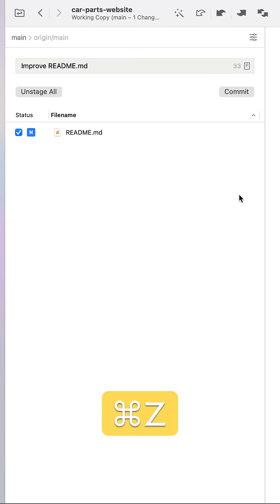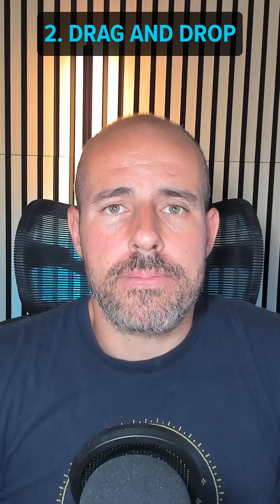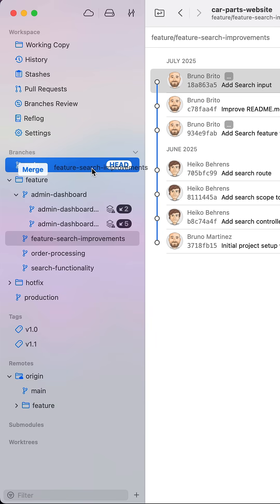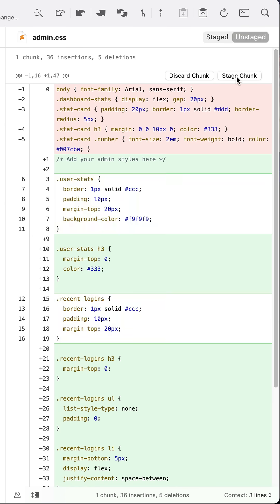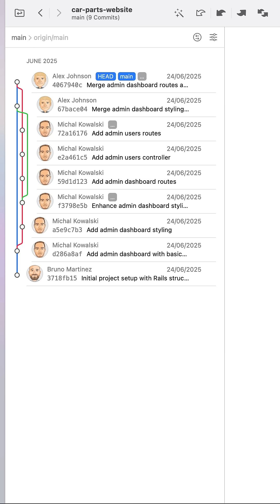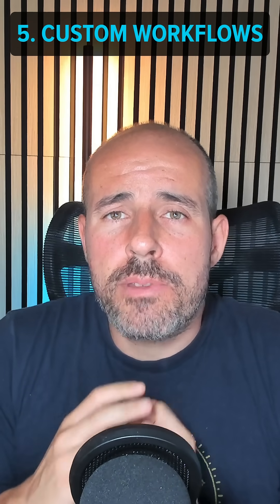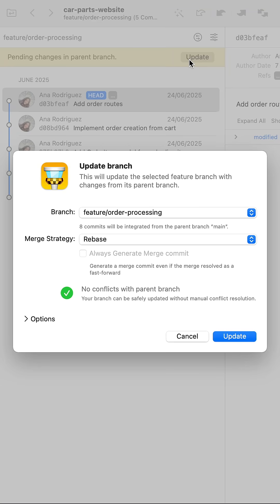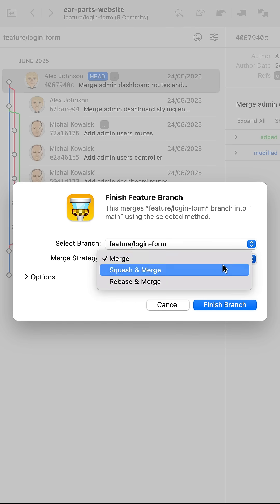🔥 Bruno's Top 5 Tower Features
Bruno from Tower's team highlights his favorite Tower features:

1. CMD+Z your Git mistakes away
2. Drag & drop for easy Git operations
3. Create meaningful, precise commits
4. Quick Actions (for keyboard ninjas)
5. Custom Git workflows (currently in Beta!)